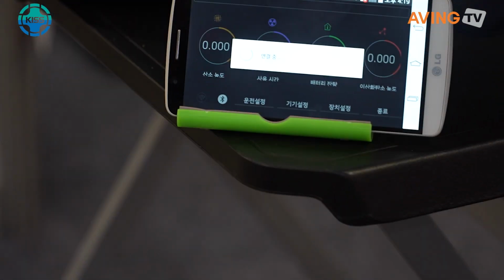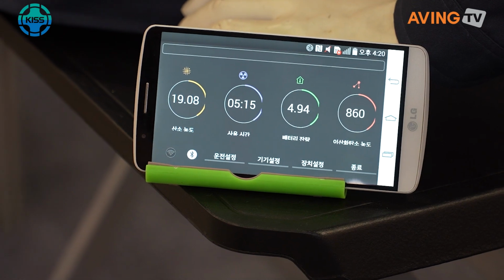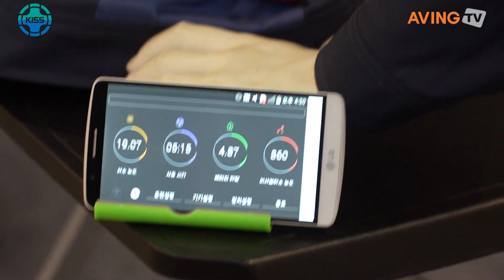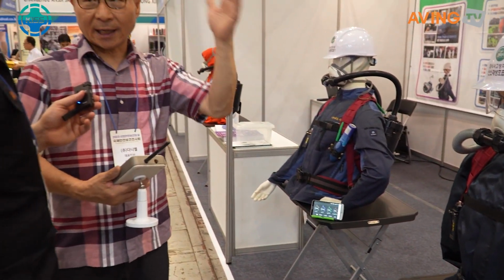[2023 국제안전보건전시회] 다니엘(Daniel), 공기 호흡기 제품 소개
다니엘(Daniel)은 7월 3일(월)부터 6일(목)까지 고양 킨텍스에서 열린 '2023 국제안전보건전시회(Korea International Safety&Health Show, KISS 2023)'에 참가했다.

한편, '국제안전보건전시회'는 안전보건 관련 최신 제품과 기술을 한자리에서 살펴보고 체험해 볼 수 있는 국내 최고의 산업안전 전문 전시회이다. 안전보건공단이 주최하고 안전보호구협회·경연전람이 주관·운영하며 고용노동부가 후원하는 이번 전시회에서는 △산업안전 및 보호구 △산업보건 및 직업건강 △화학산업 안전 및 방재산업 △스마트 안전 △공공서비스 및 공공안전관리 관련 품목이 전시 소개됐다.